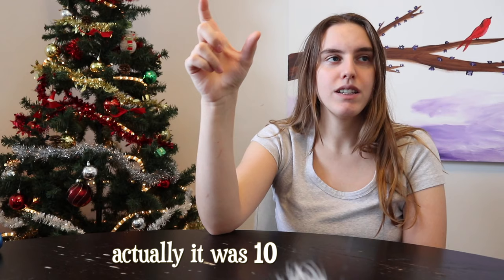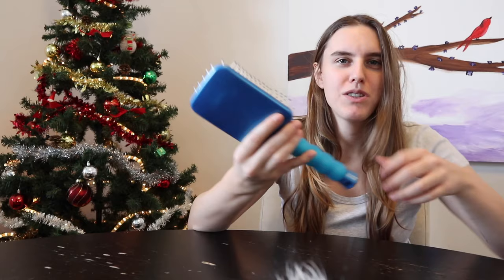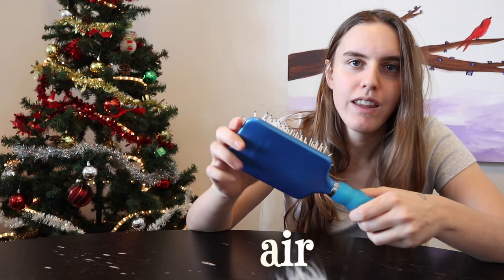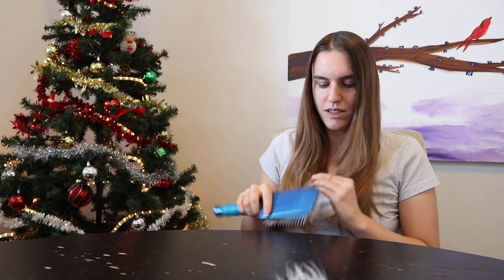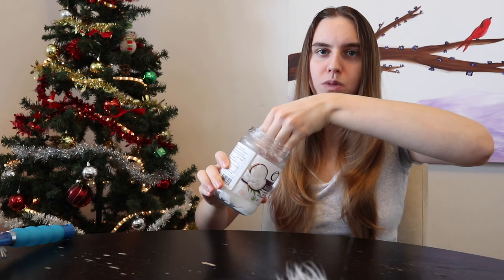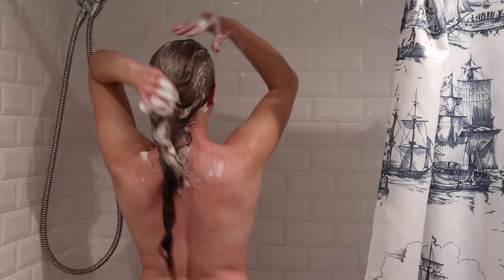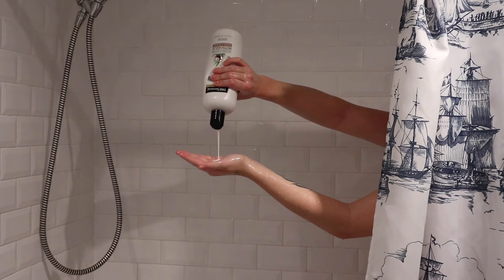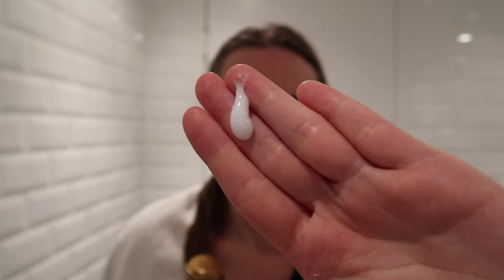How I Grew My Long Hair Back! | Hair Care Routine [Vlogmas Day 9]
Hair does take it's sweet time to grow, but if you can get your hair care routine just right, you won't have to cut off those precious inches! I've made many trials and errors to get to this point, but my current hair care routine is definitely what enabled me to grow my hair long and healthy this year.

ETSY SHOP